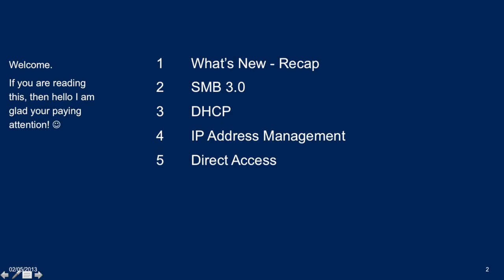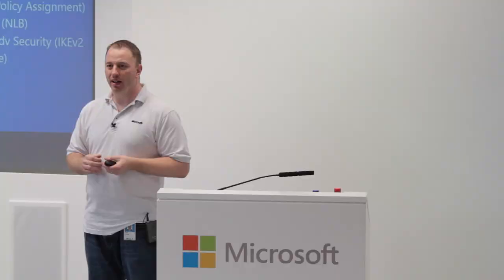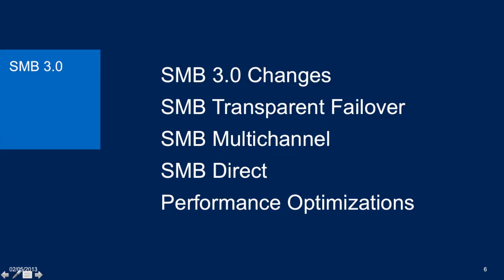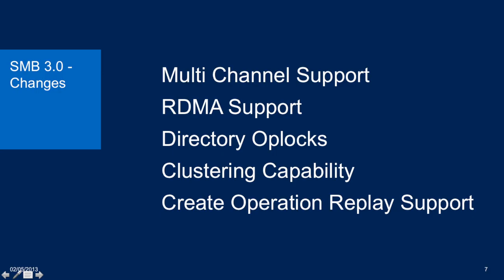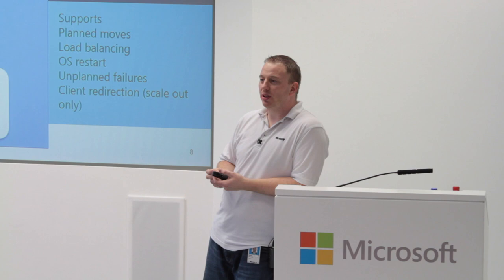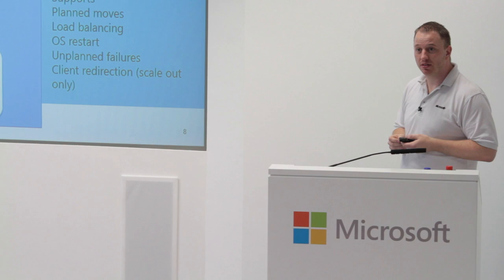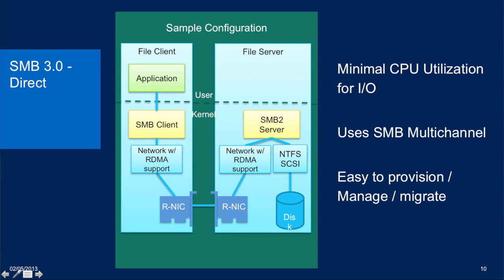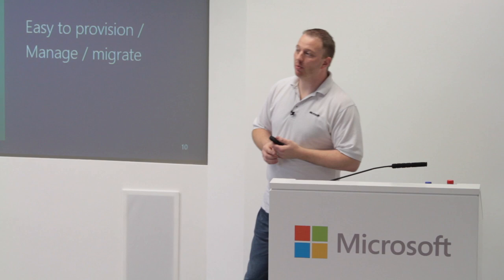(12) John McCabe - Networking (Introduction & SMB 3.0)